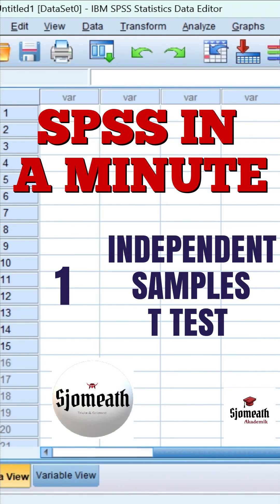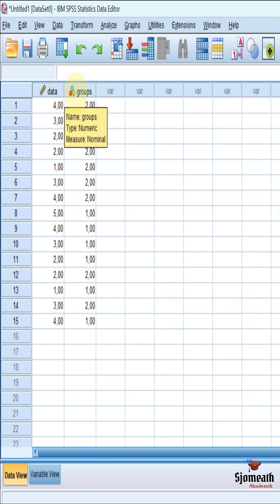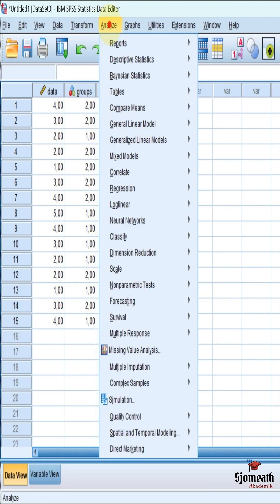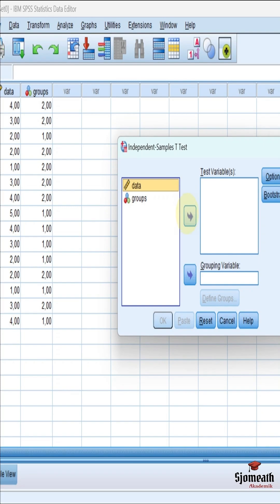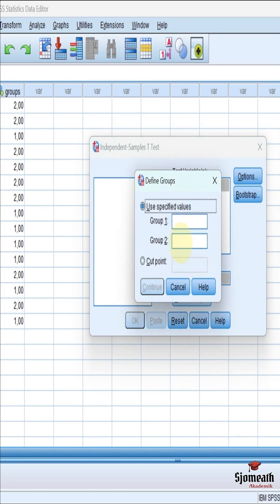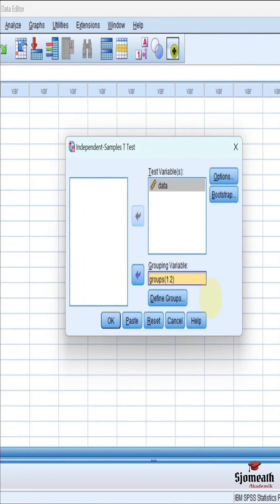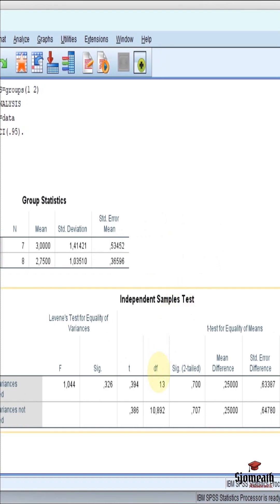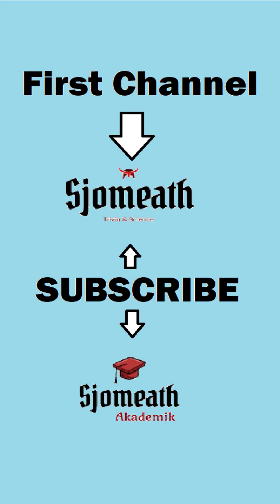Independent Samples t Test on SPSS ( SPSS in a Minute)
In the "SPSS in a minute" series,  we try to explain comparisons and other SPSS features in one minute. Our topic in this video is: Independent Samples t Test

Our first channel: @Sjomeath